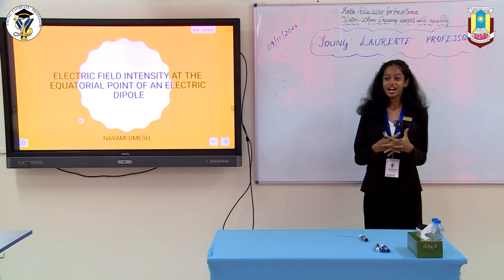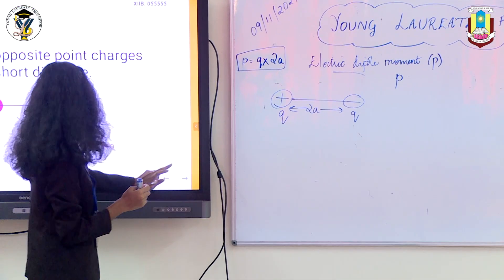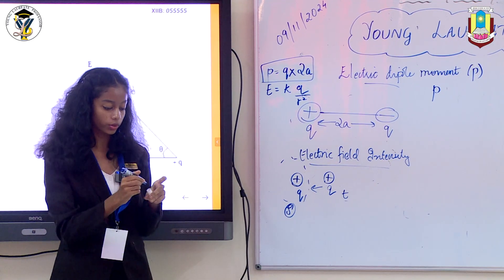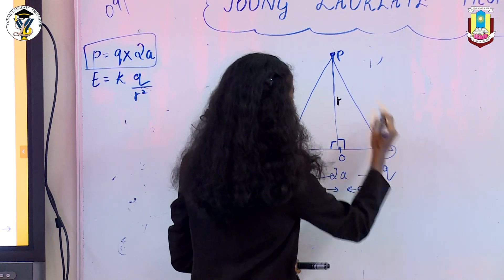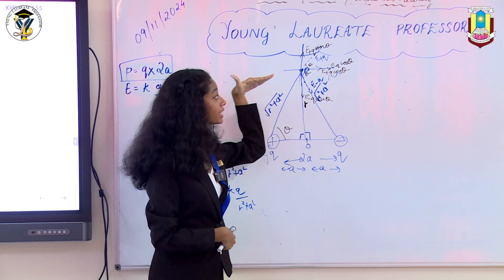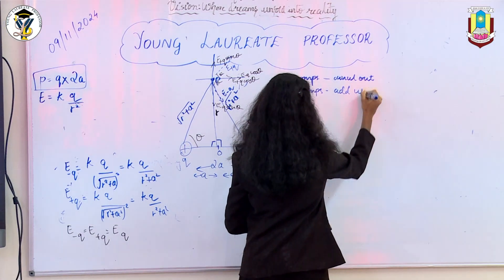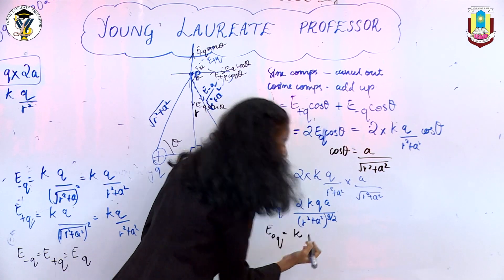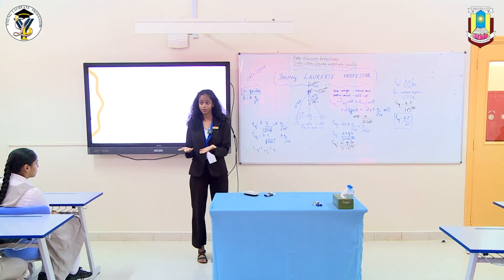Young Laureate Professor Award | PHYSICS | Class-7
Young Laureate Professor Award Hosted by Indian School Al Seeb on 9th November 2024